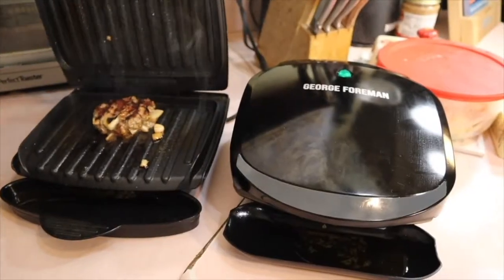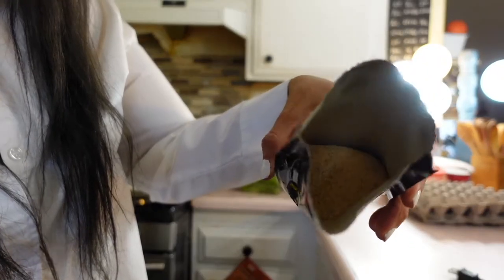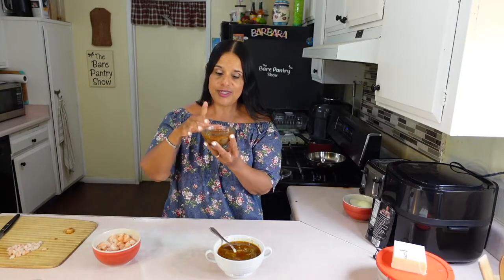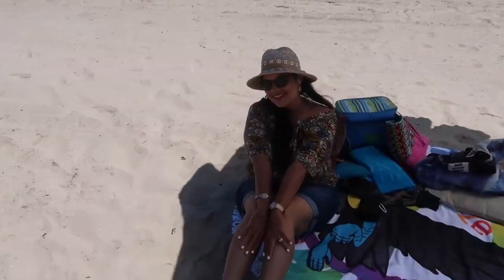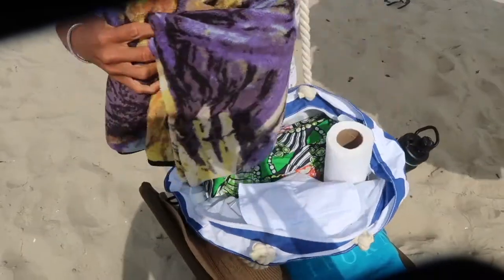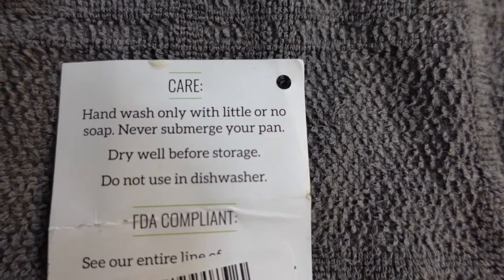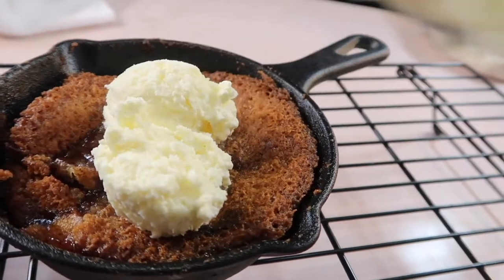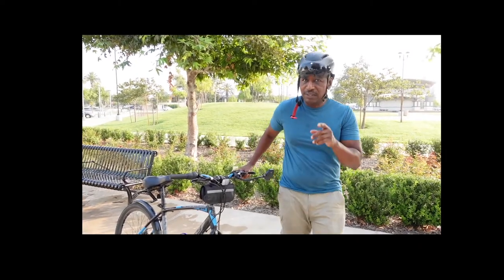Bloves Smackalicious Sauce | Beach Bag & 6 Inch Skillet AMAZON Reviews